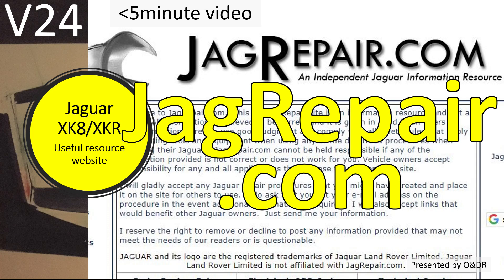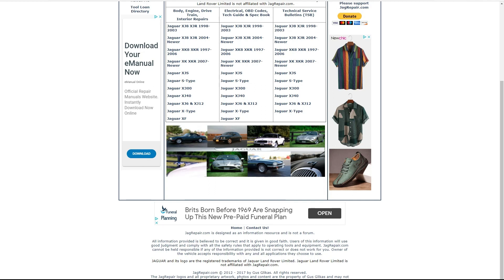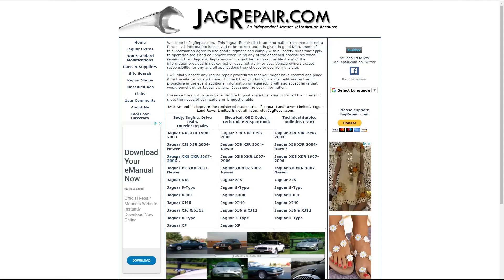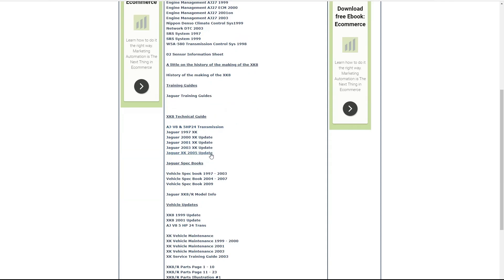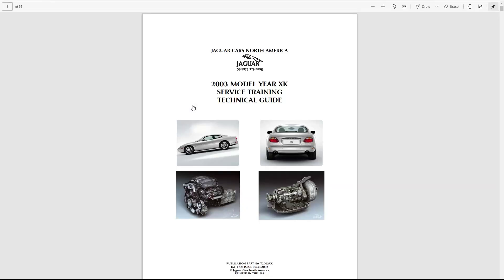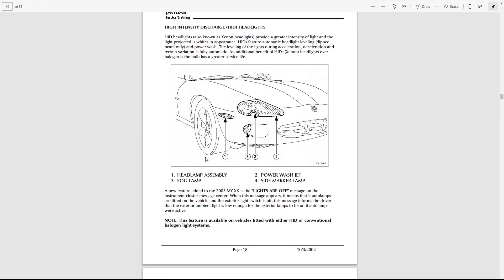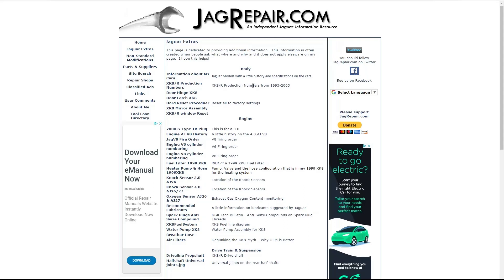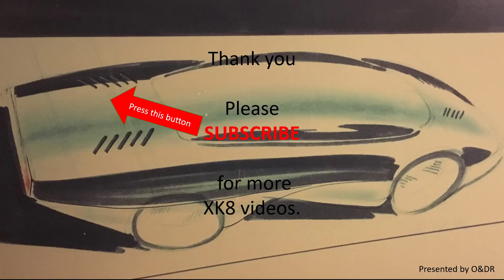JagRepair.com Resource V24 Jaguar XK8 / XKR (X100)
Video 24 JagRepair.com information resource.
Short video showing the incredible amount of Jaguar XK8 information available at JagRepair.com. Including repair guides, specifications, EML codes and TSB's.

Part of a series of short videos on the experience I’ve have running my own 1996 Jaguar XK8.
This is not an official guide and for general information and interest only.

Current Playlists on the O&DR Jaguar XK8 Channel